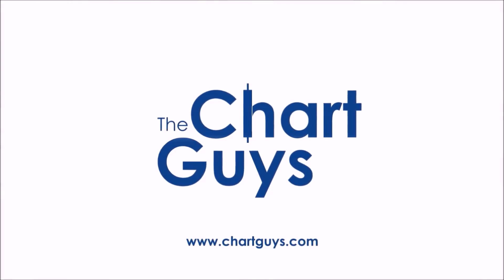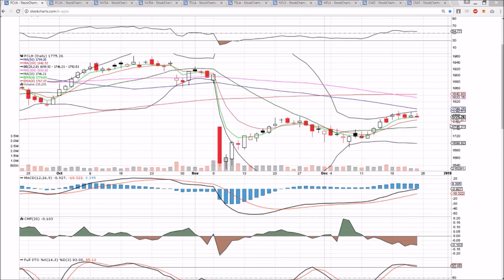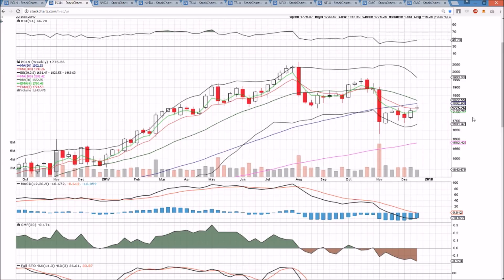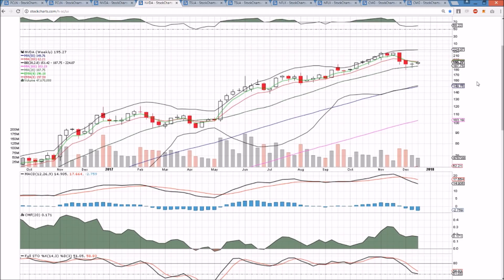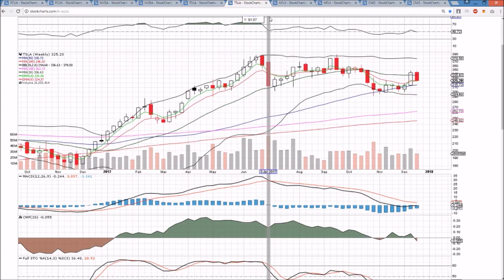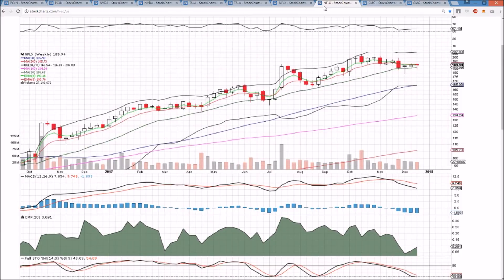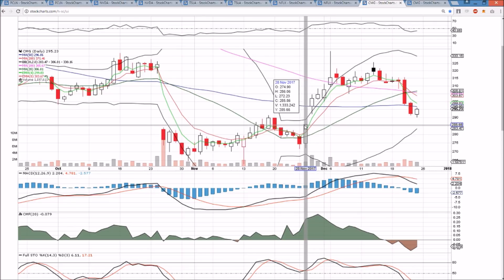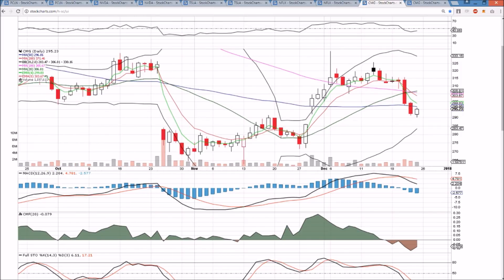PCLN NVDA TSLA NFLX CMG Technical Analysis Chart 12/25/2017 by ChartGuys.com